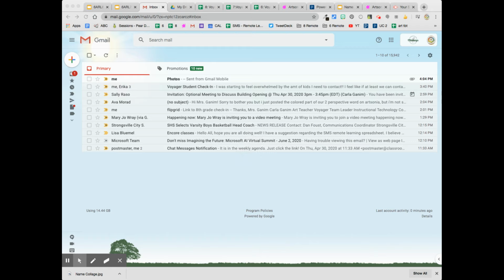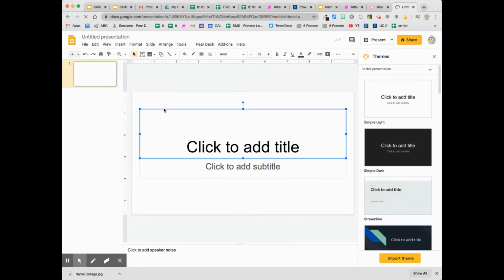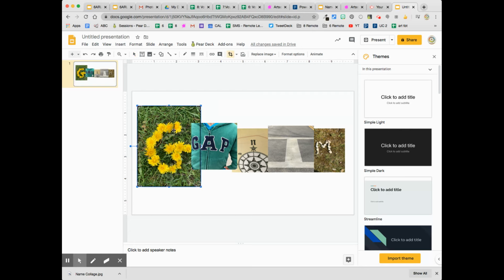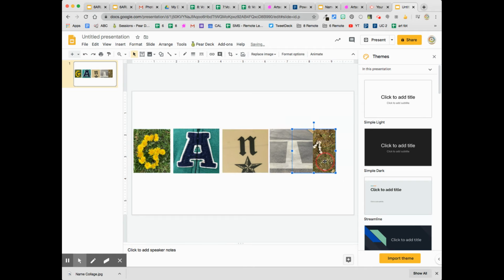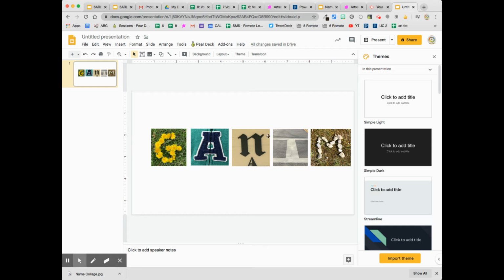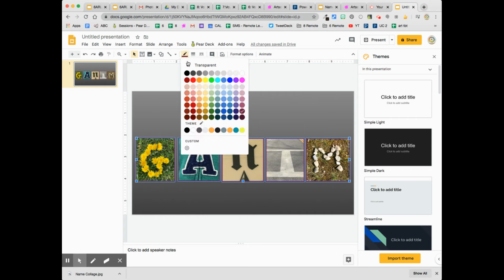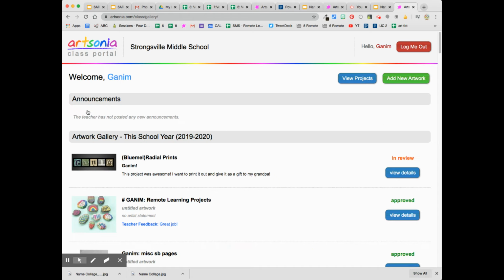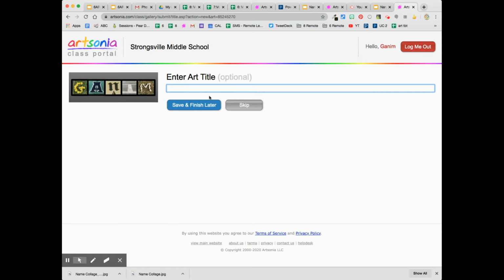Name Collage Instructions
How to use photos found in nature to create a name collage!